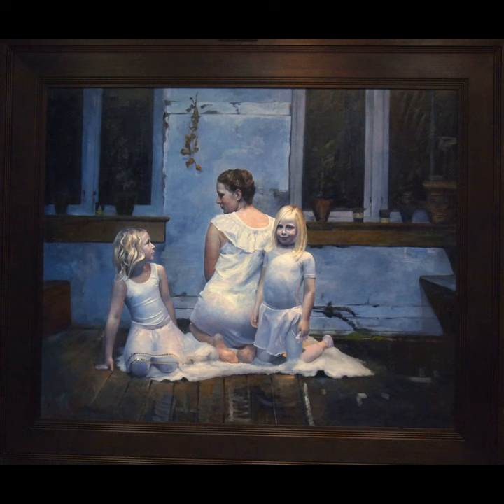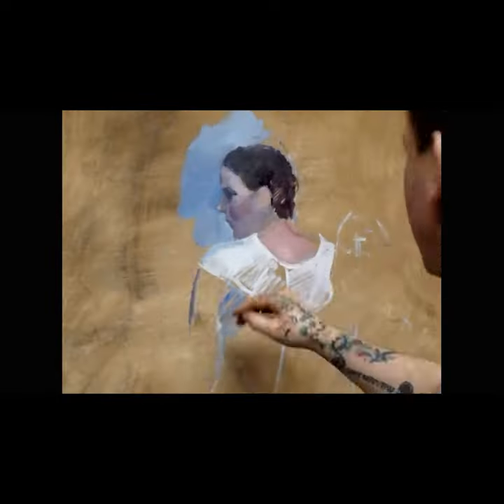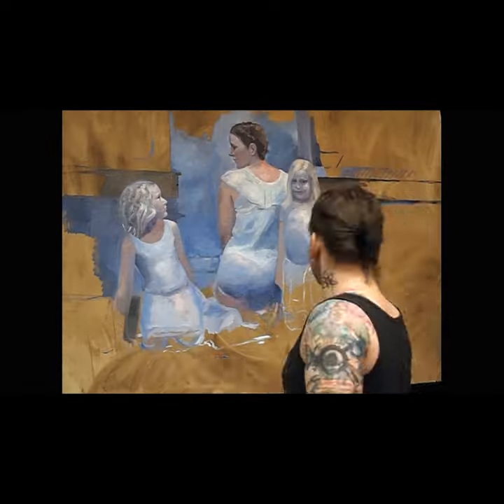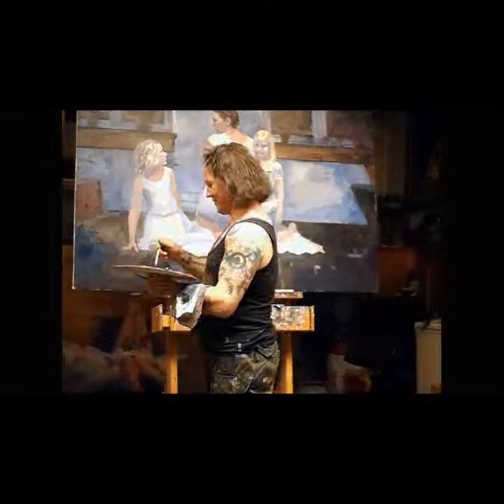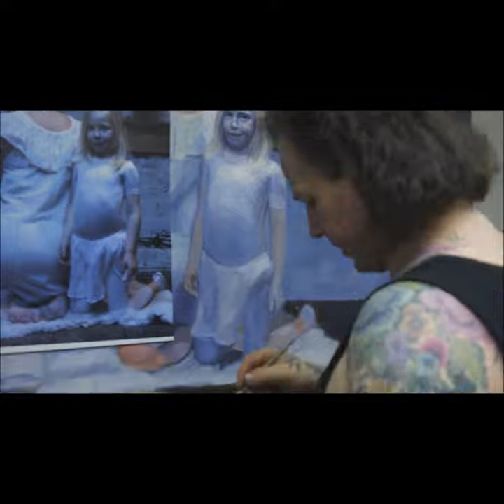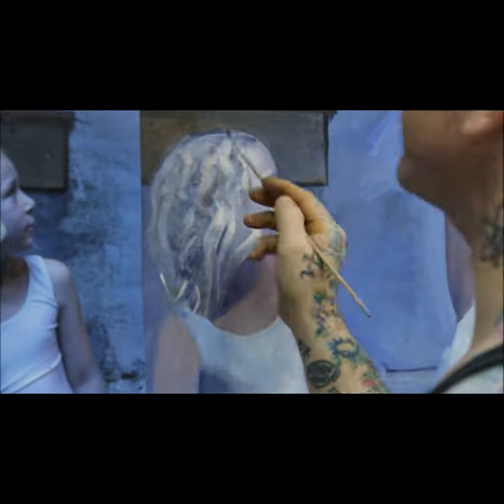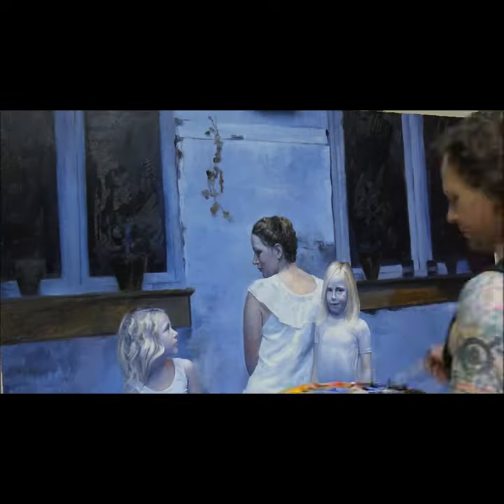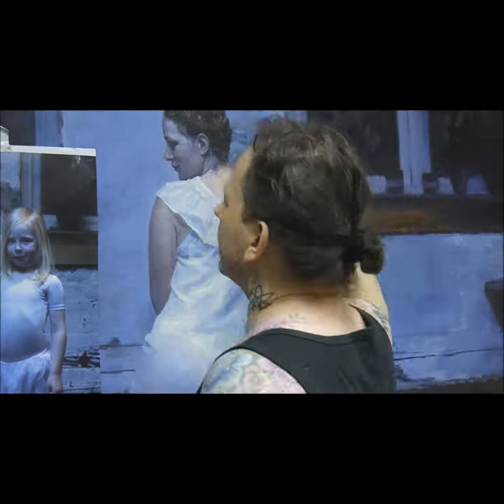Painting a women and her children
IF YOU SIGN UP AS

And more at :
MY FACEBOOK GROUP ( HERE YOU CAN ALSO UPLOAD AND SHOW YOUR ARTWORS :)
Figure Oil Paint Timelapse - Painting a women and her children - Artist Knut Andre Vikshåland

In this oil painting timelapse  i show you How to Paint a compesition of a Women with her Children
I show you how to paint a womens face and portrait and also her kids and how i build the painting witout any tracing or projector. i also show you How to paint skin tones with old holland oil colors and how to paint a feeling of space and different details in the room and  other objects.  it will give you some sence of how my painting process realy is and how i build textures with brushwork
I am a Norwegian artist and painter that creates youtbe videos about how to make oil painting . on this channel i manly focus on oil paint and how to use brushes , oil painting medium , oil colors , how to mix oil paint , how to use the palette :)
My Focus as an Artist and painter is the paint itself and the aesthetics that evolves wile I transfer the motif on to the canvas. I am not a conceptual artist and my driving force for doing paintings is the personal challenge painting figurative gives me. As a painter with Artists like Rembrandt Turner Leonardo da Vinci and Jan Vermeer as my objective standard I will always have to push myself to get better In painting is where it get personal for me and where I reflect in results how successfully I have used my time and in the end my short existence in this infinite universe and time. On this channel i manly focus on oil paint and how to use brushes , oil painting medium , oil colors , how to mix oil paint , how to use the palette :)

I do make these videos to help others to become better painters and it makes me glad to hear that some of you get inspired to take up the work again or get better.

As Horace Mann did say,
Be ashamed to die until you have won some victory for humanity
This is my little contribution 🙂✌

All my paintings is done freehand and with mainly Old Holland Oil paint , check it out :)
The painting is done from art photo done with tungsten 6/7 dias film.
All my paintings is done freehand and with mainly old holand paint